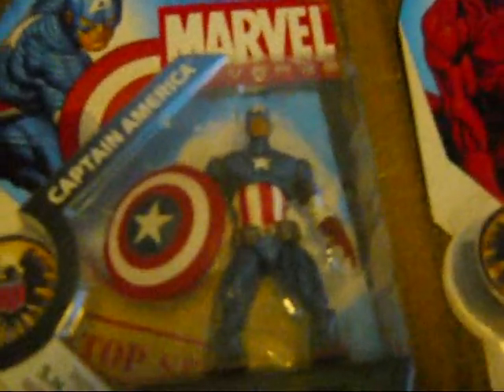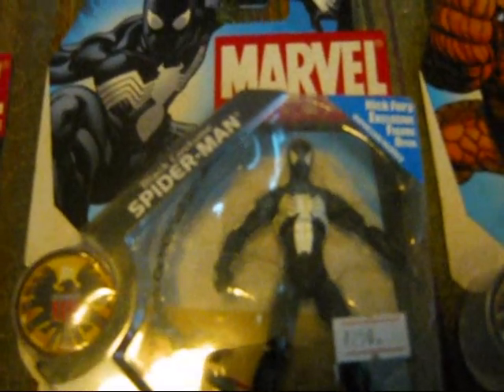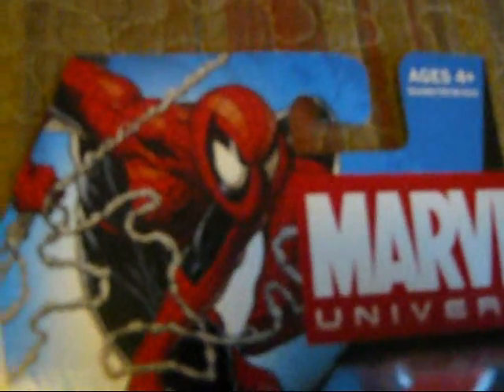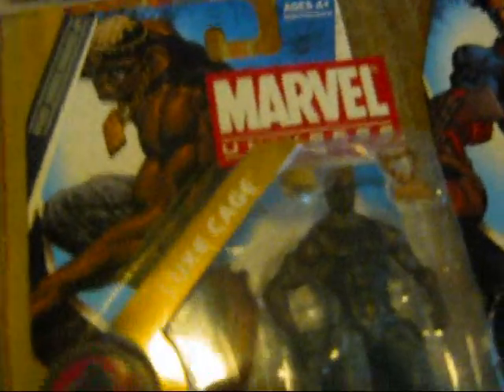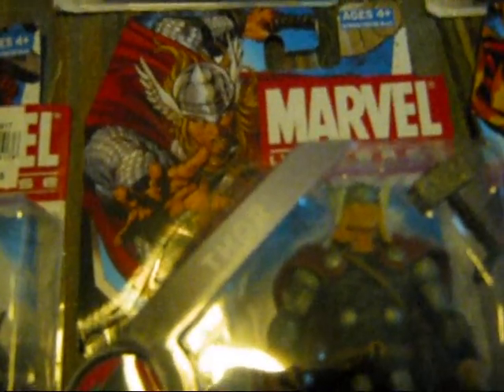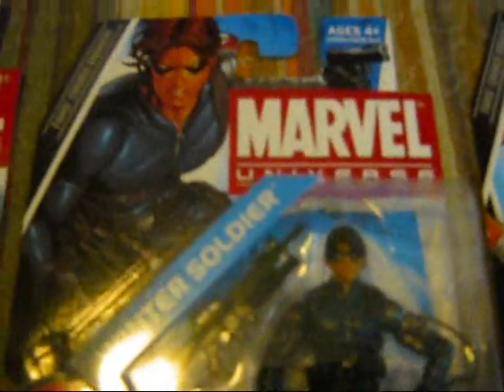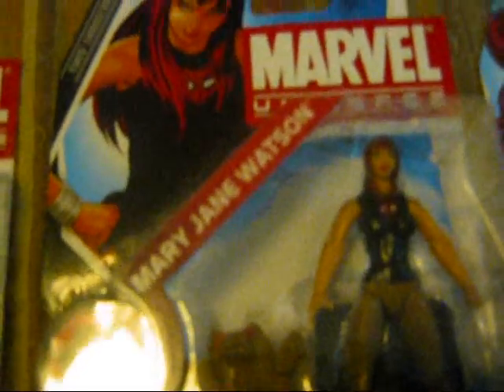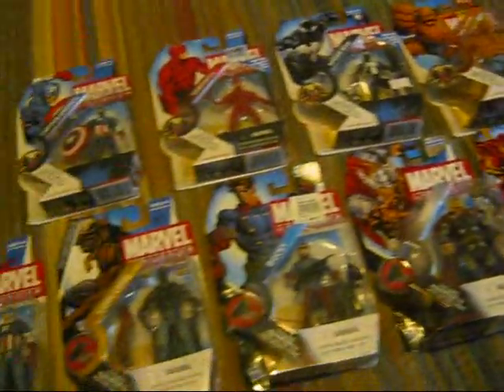GeekMatic: Timzster's Marvel Universe Collection!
When: July 18, 2010
Where: 17th Floor The Wayne Penthouse aka Tim's Room, Makati City
Time: 1:30AM

What: The "missing episode" after the World Gamemaster Tournament, where Timzster won the top prize. Was hanging out in his room scoping out his Marvel Universe collection.